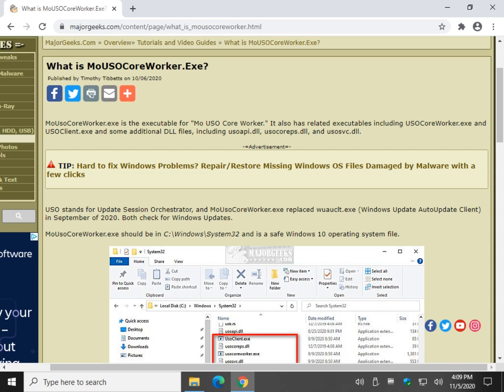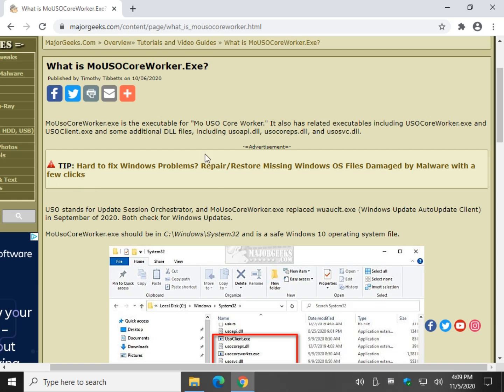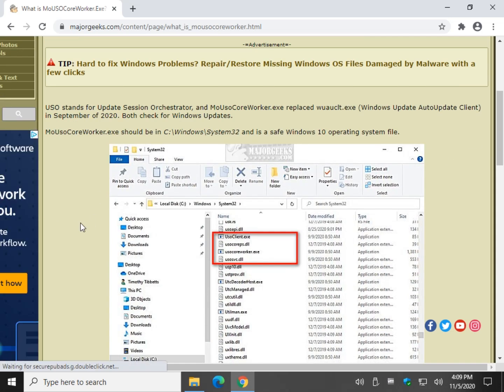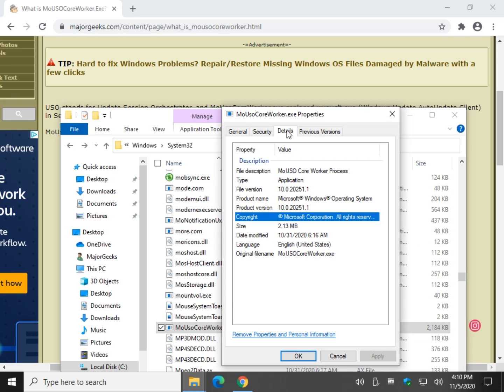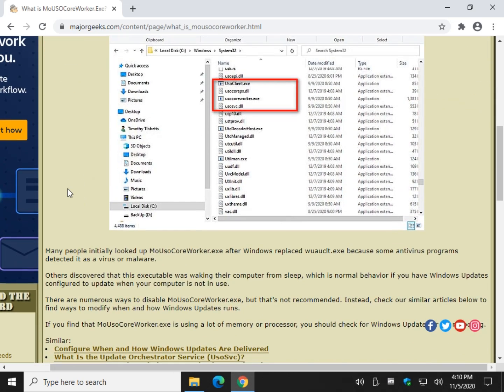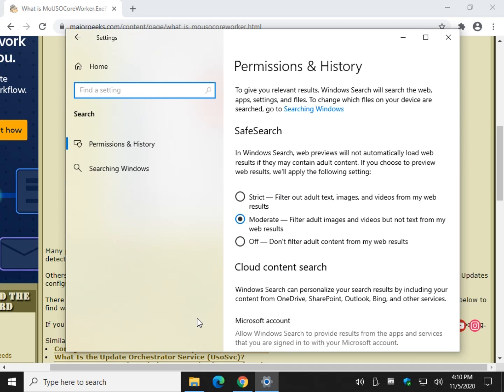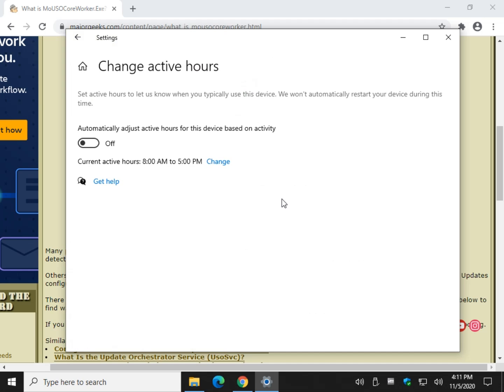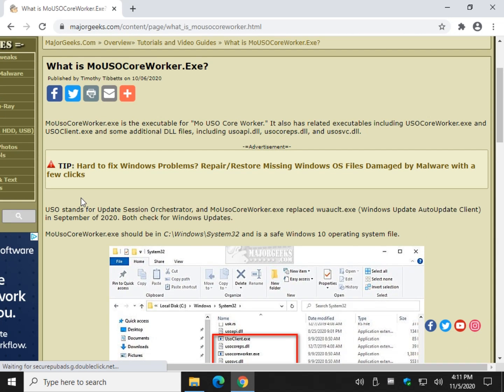What is MoUSOCoreWorker Exe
MoUsoCoreWorker.exe is the executable for "Mo USO Core Worker." It also has related executables including USOCoreWorker.exe and USOClient.exe and some additional DLL files, including usoapi.dll, usocoreps.dll, and usosvc.dll. Here's all you need to know